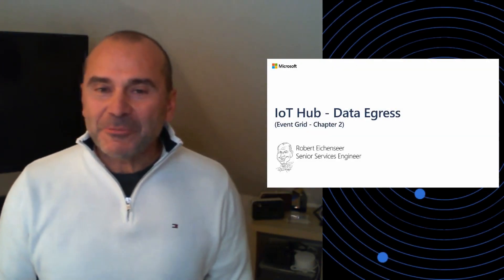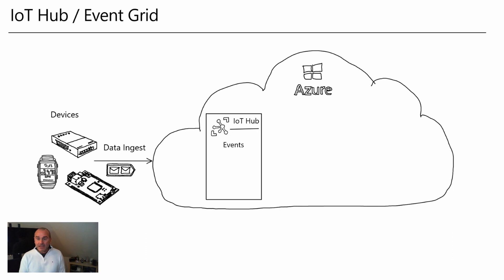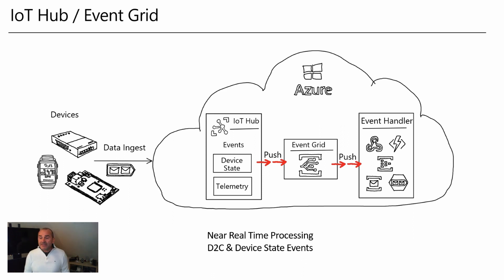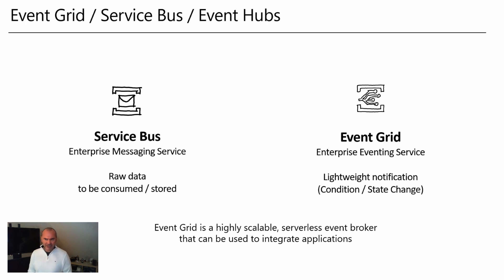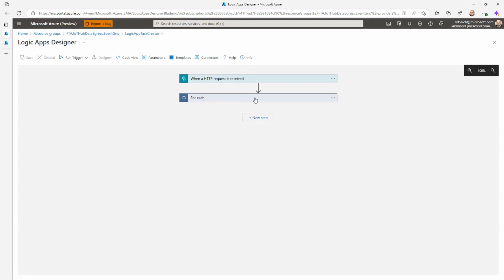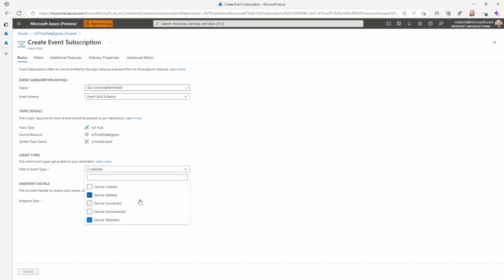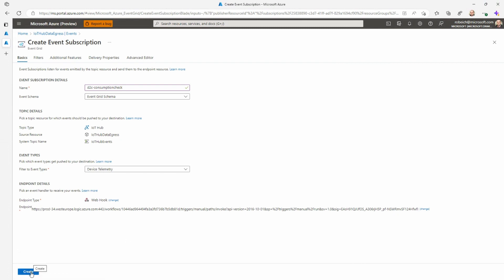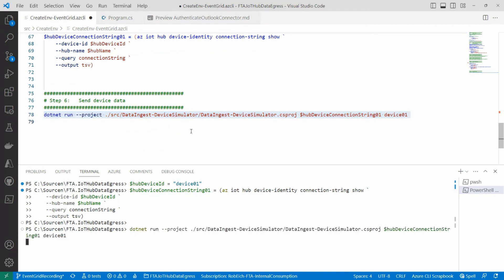IoT Demo: Azure IoT Hub Egress to Event Grid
This demo is part of a series showing the best practices for consuming and processing messages sent to Azure IoT Hub and focuses on integrating Azure Event Grid in production scenarios.